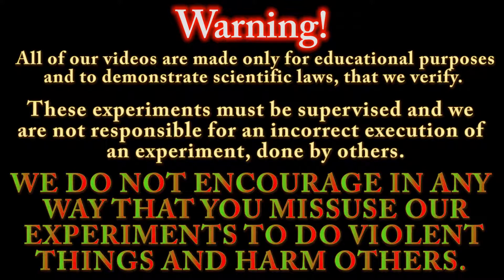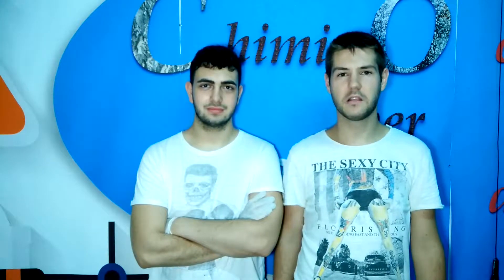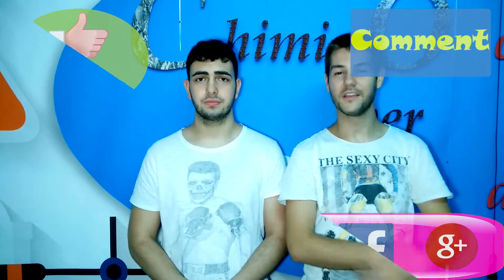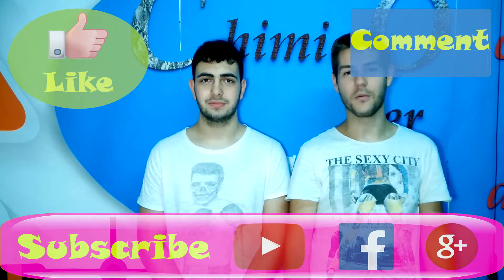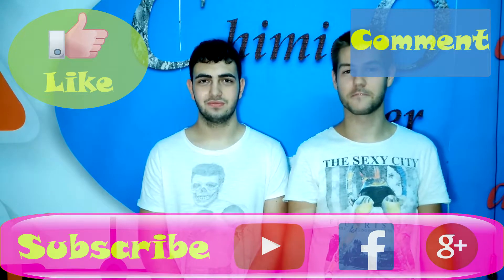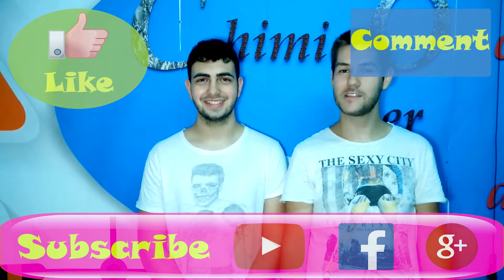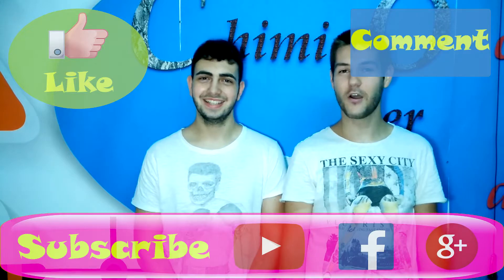Magic Parfume!!! --- Extraction of Limonene 90% from Oranges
Hello everyone and welcome back to chemIst by deStinY! Today we're using a very common household product to extract a substance from it. It is possibile to extract in a very simple way a solution containing 90% Limonenen from the peels of oranges.

For the experiment you'll need some oranges, some water, a distillation apparatus and something to peel the oranges. It's important to only take the peel and not the white membrane. The process of extraction is called codistilation, in fact you won't be able to distil directly the peels.